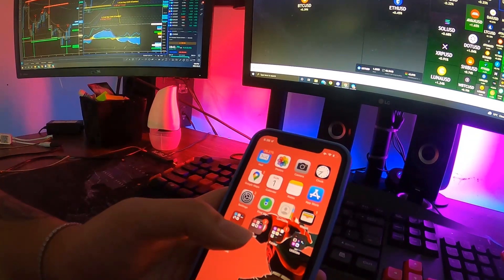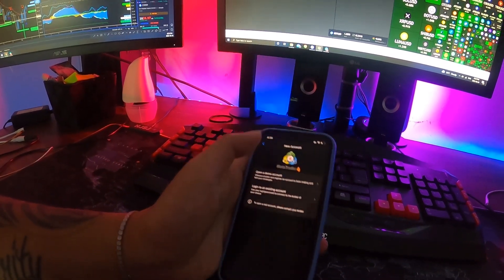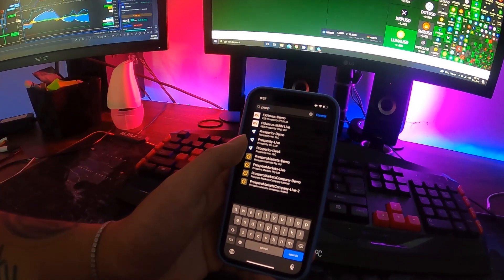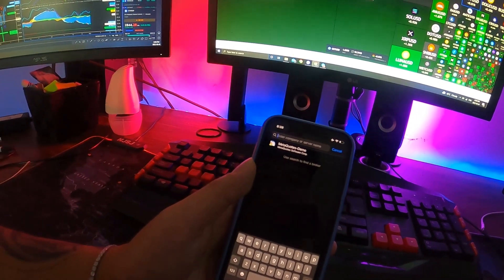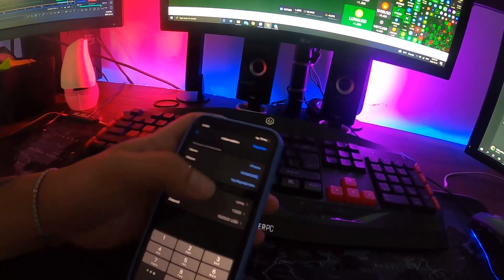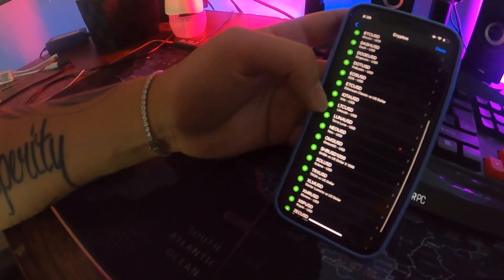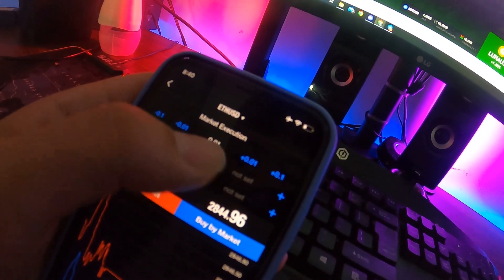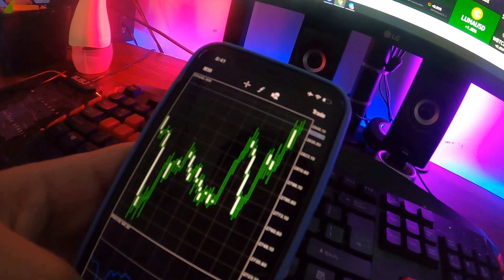Metatrader 4 set up for Beginners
Meta trader 4 set up for beginners